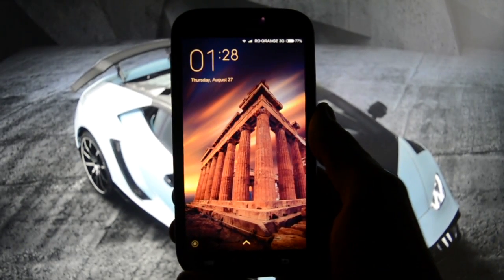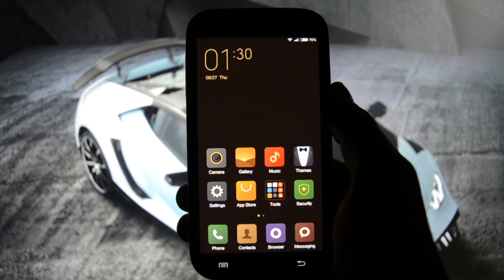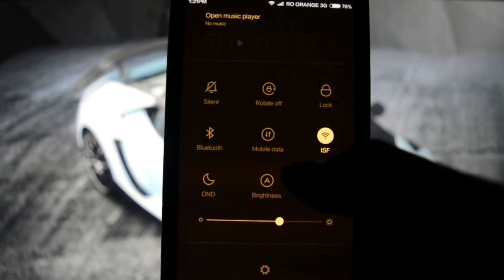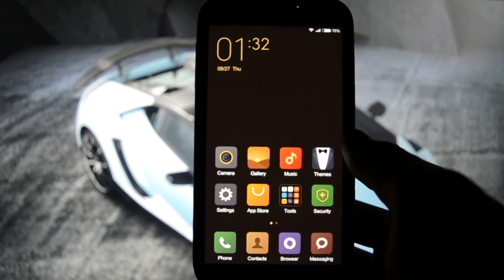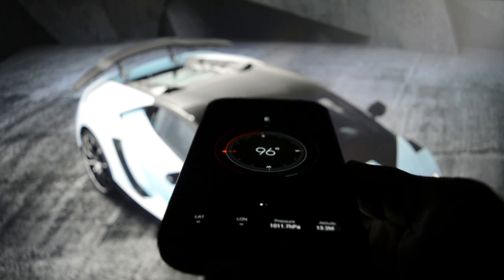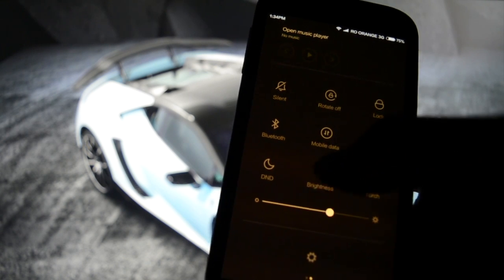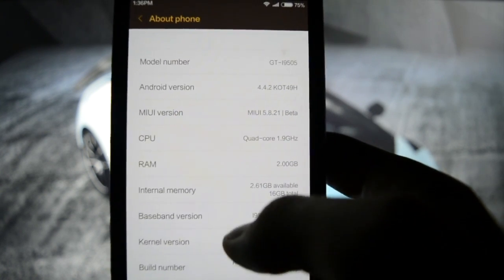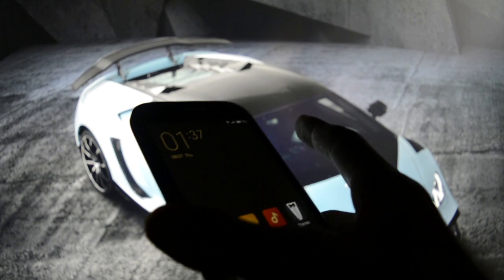MiUI 7 for Galaxy S4 - Android Redefined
♦ Title ♦

♦ Infos ♦